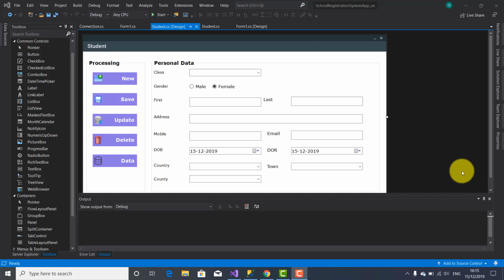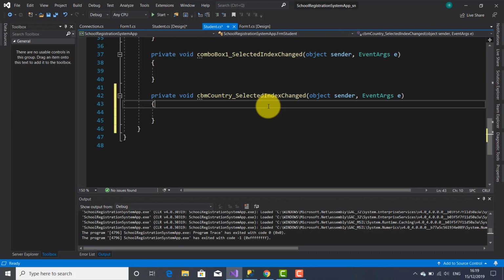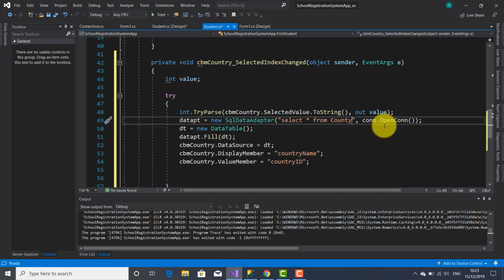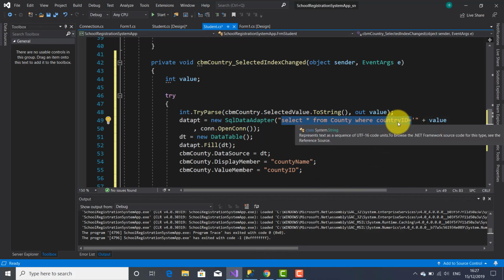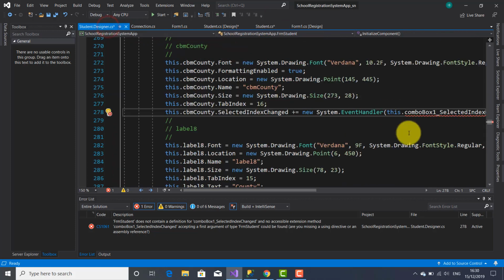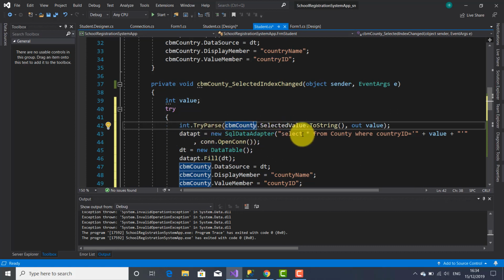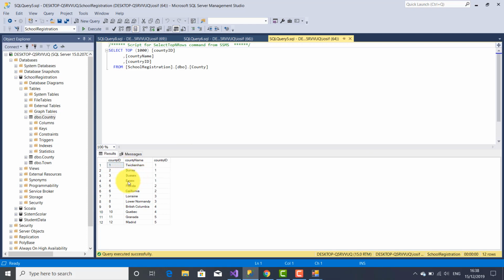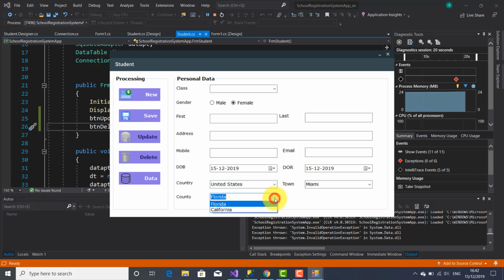School Registration System C# SQL SERVER | Filling in County and Town Combo Box